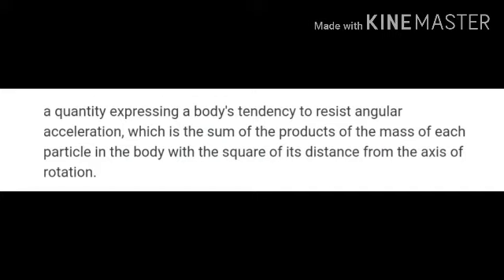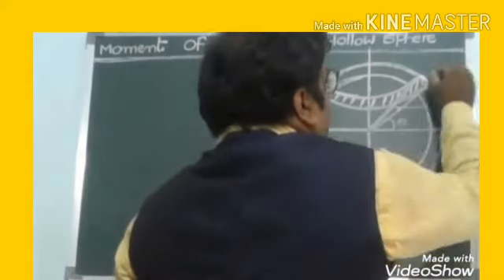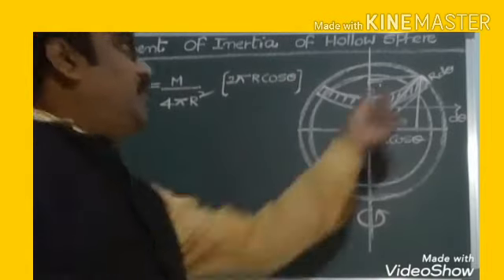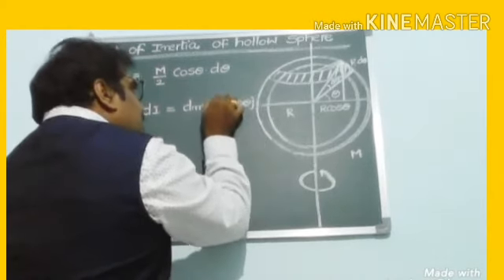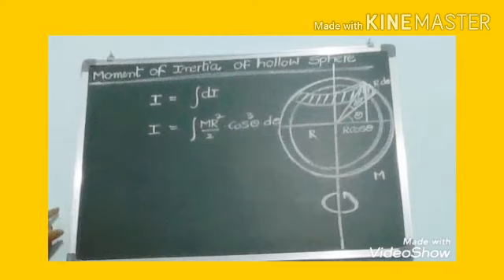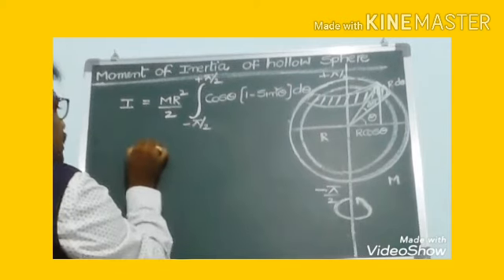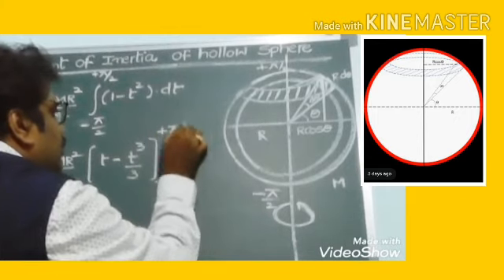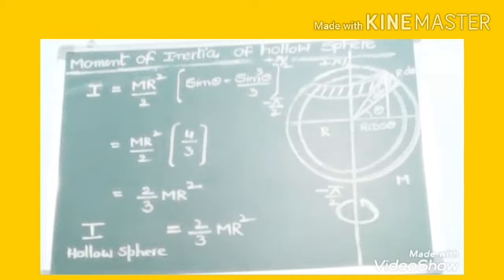MOMENT OF INERTIA-2 (KK VIDEO)